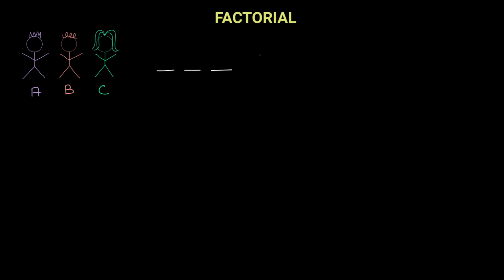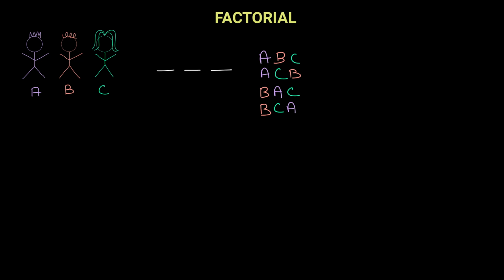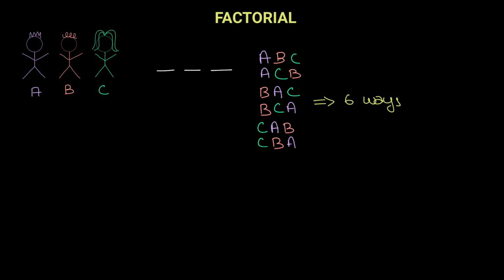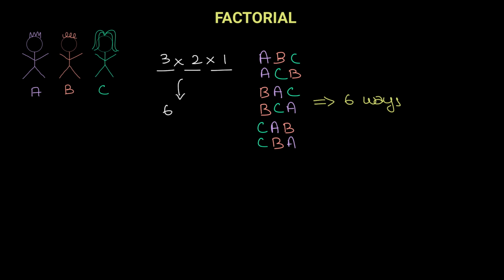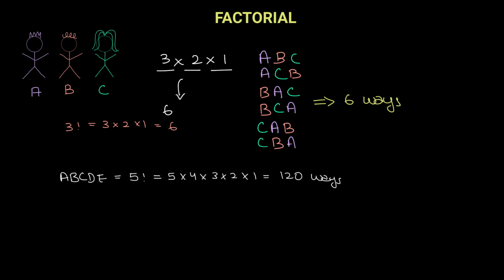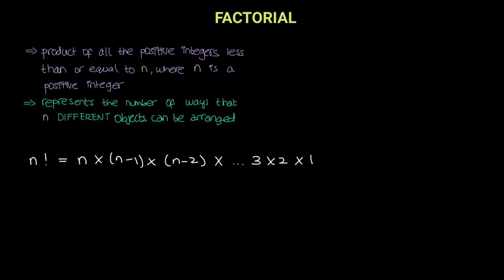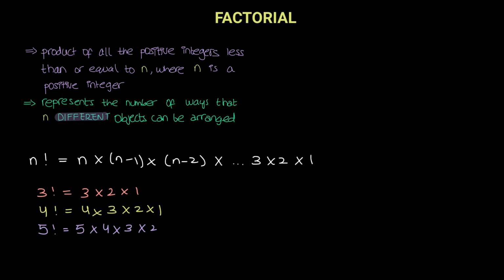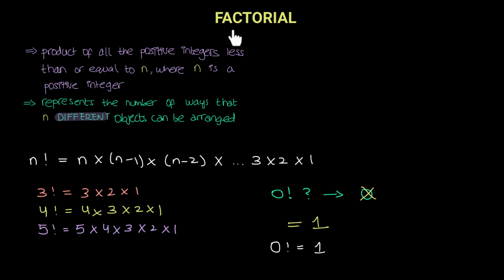Factorial | Permutations and Combinations | A level Maths S1 9709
Dive into the world of Factorials with this informative tutorial tailored for CAIE A Level Mathematics students. Factorials play a crucial role in permutations, combinations, and various mathematical calculations, making them essential for mastering advanced mathematics concepts.

What You Will Learn:

1. Understanding Factorial: Explore the concept of factorial as the product of all positive integers up to a given number, denoted by the exclamation mark (!).

2. Formula for Factorial: Define the formula for factorial as n!=n×(n−1)×(n−2)×…×3×2×1, where n is a positive integer.

3. Special Case: Identify the special case that 0!=1, a fundamental property of factorials with significant implications in mathematics.

This video aims to provide you with a solid understanding of factorials, preparing you to tackle related questions confidently in your CAIE A Level Mathematics exams.

You’ll get:

1. Video lessons covering the full AS & A2 syllabus
2. Expert Academic Support
3. Past paper video solutions that explain how to answer each question step by step
4. A readymade study plan to complete the AS or A2 Math syllabus in 60 or 90 days
5. Topical skill-checks and chapter worksheets for extensive practice
6. Global Community of learners
7. Revision guides and flashcards
8. Written past paper solutions going all the way back to 2016